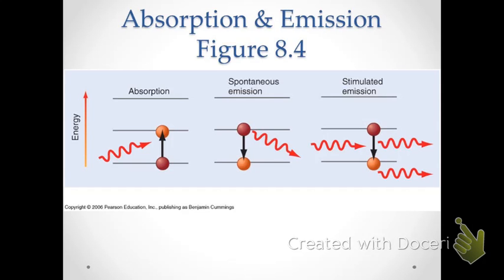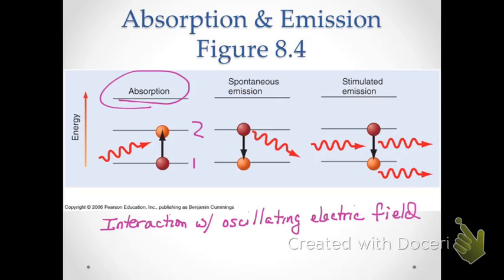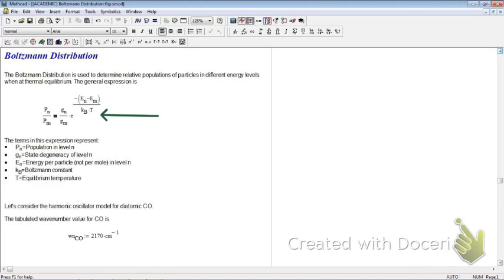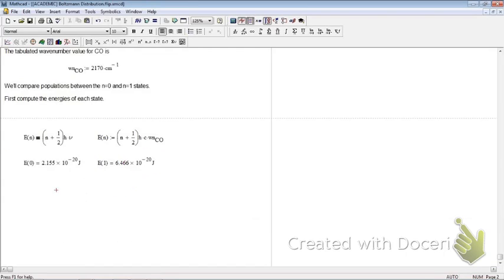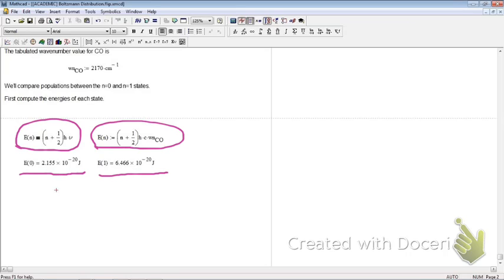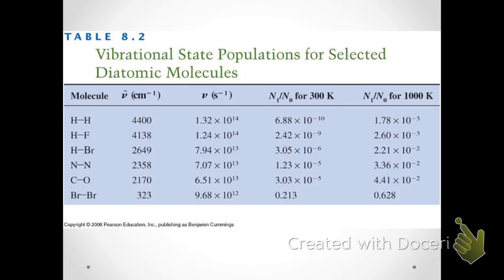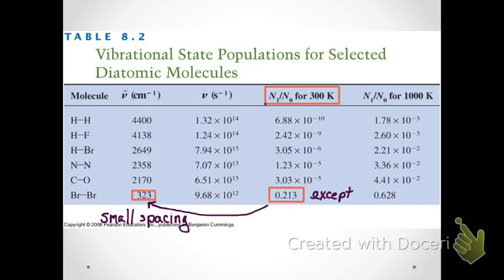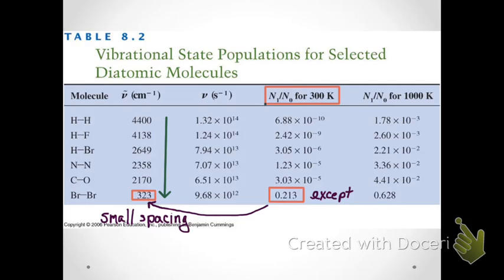Vibrational Spectroscopy I: Boltzmann Distribution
This is the first video in a series on vibrational spectroscopy. It demonstrates the use of the Boltzmann equation to compute population distributions.